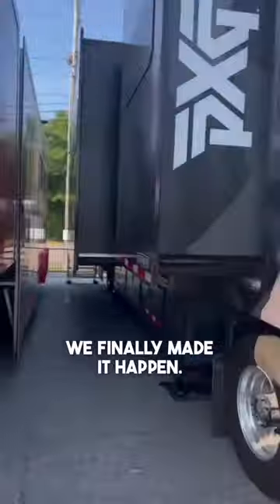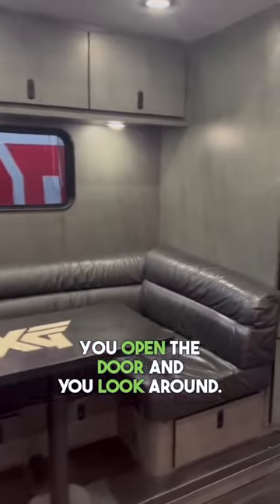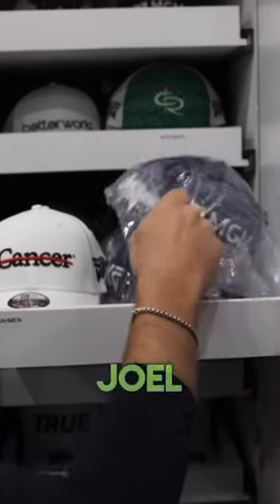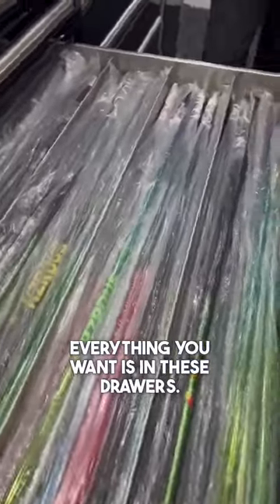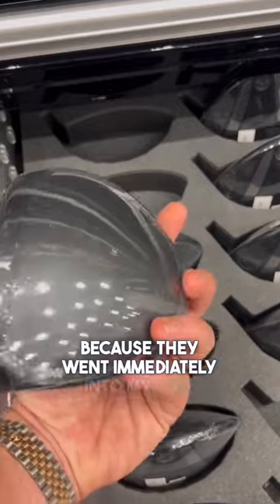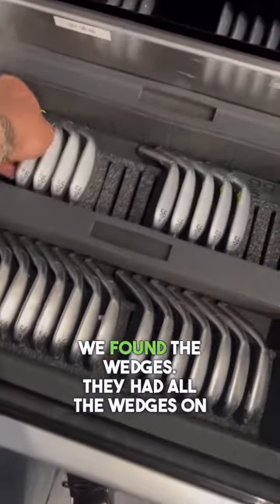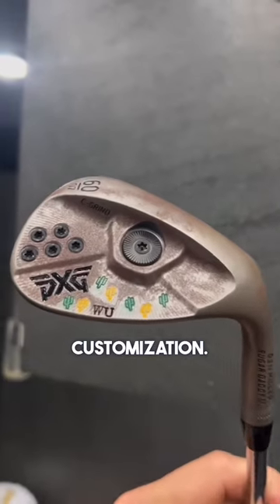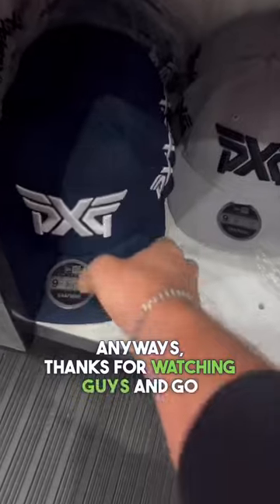BTS of the PXG Tour Truck 🚚🏌️‍♂️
Check out the PXG Tour Truck and get a firsthand look at the tools used by the pros! ⛳️🔥
📹 Blair Wheeler

PXG equipment is currently being played on the PGA TOUR and the LPGA Tour by some of the best golf pros in the biz. Meet our other PXG pros and ambassadors

With Parsons Xtreme Golf clubs in your bag, you can experience the incredible combination of distance, forgiveness, and accuracy pros rely on every time they step on the course. Learn more about the world's best golf clubs today